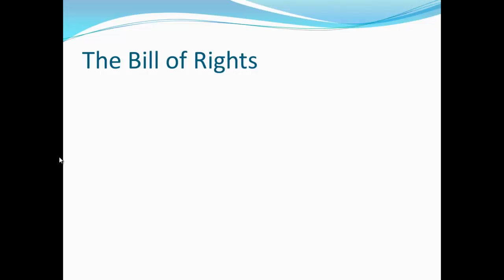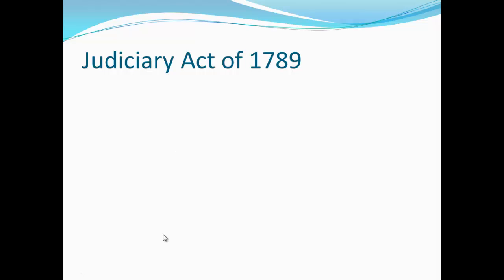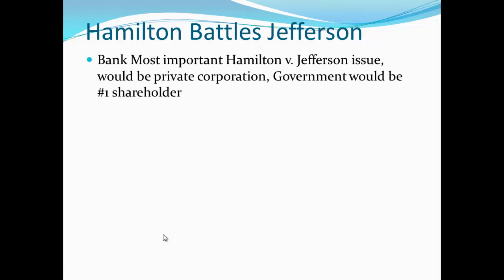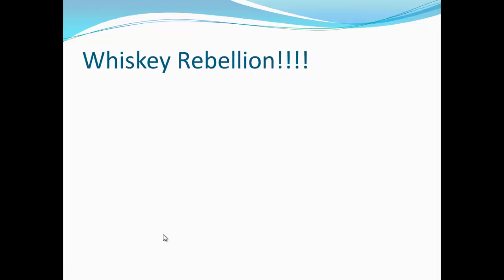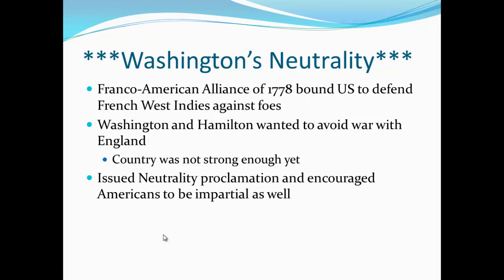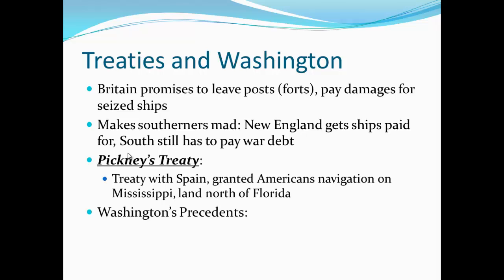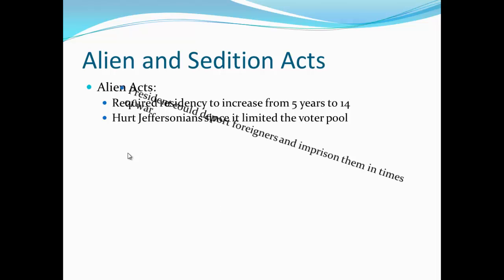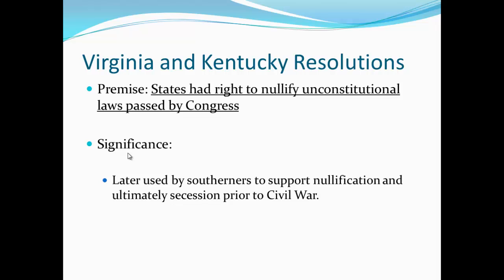APUSH American Pageant Chapter 10 Review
If you would like to download the PowerPoint used in this video, please go
Key ideas from Chapter 10